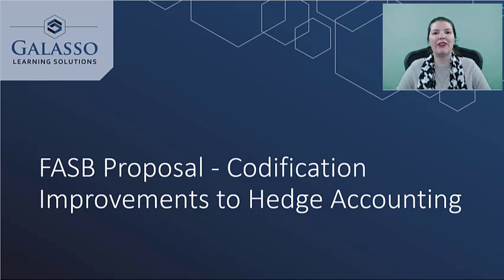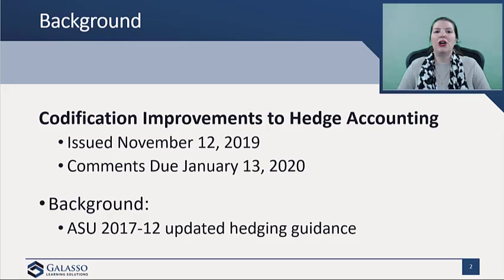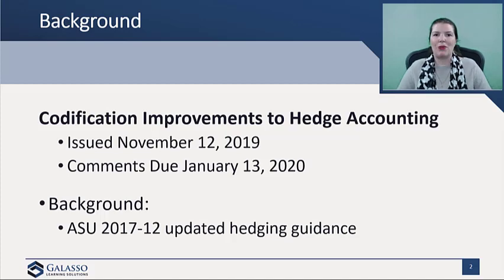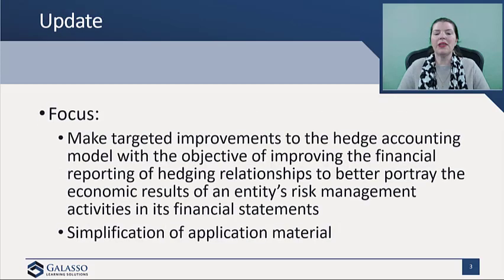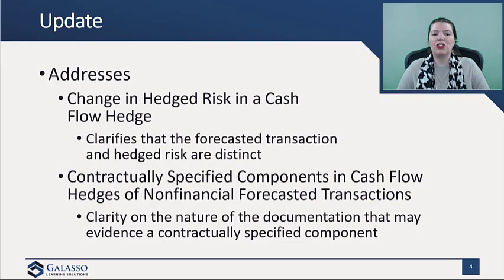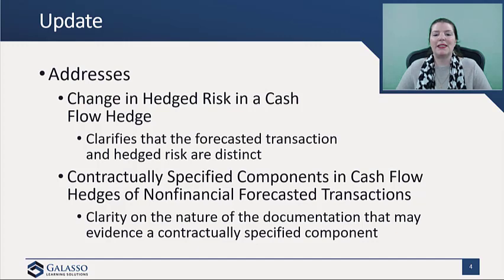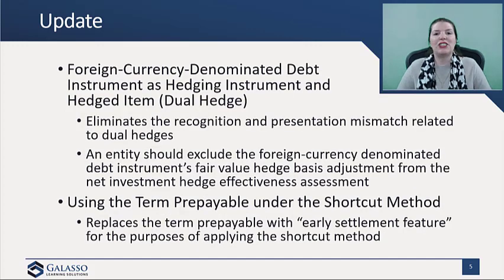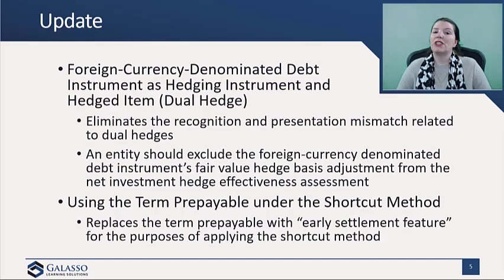SCACPA 083 FASB Proposal Codification Improvements to Hedge Accounting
FASB has issued a proposal addressing implementation issues for its new hedge accounting rule. Comments are due Jan. 13, 2020.